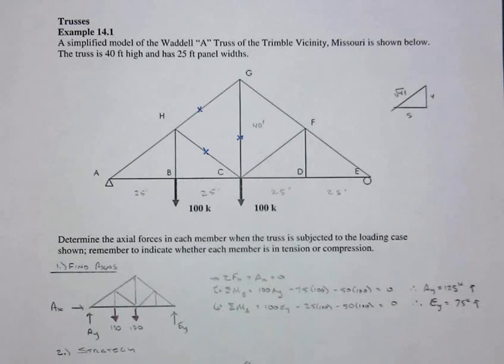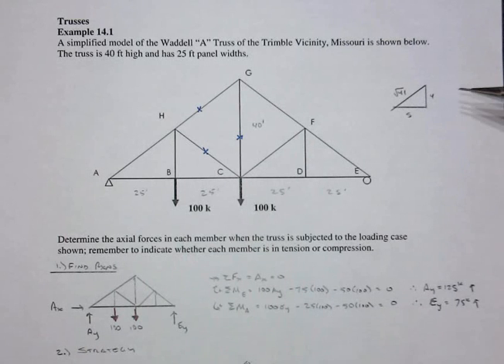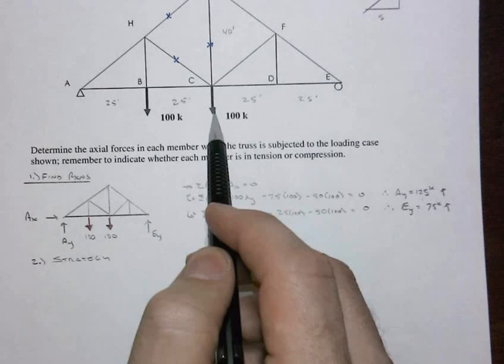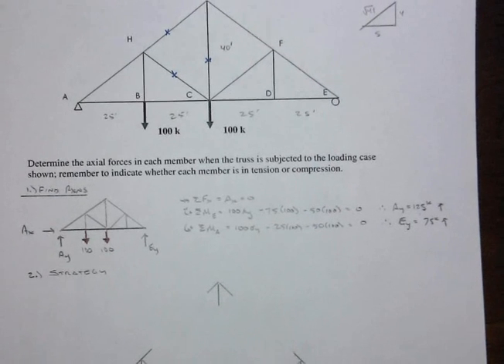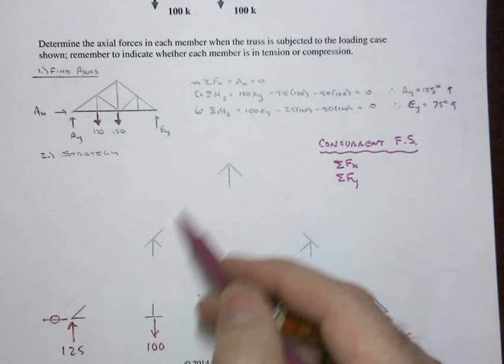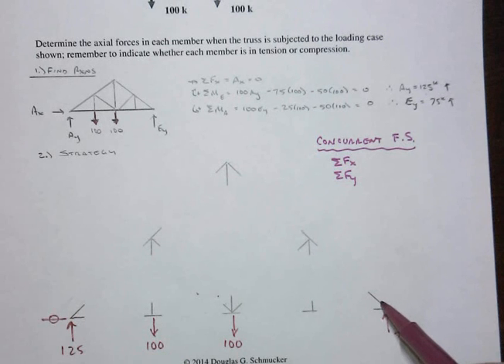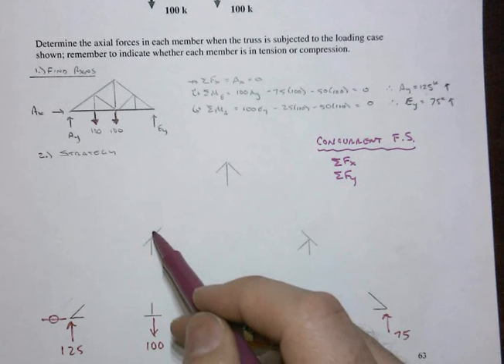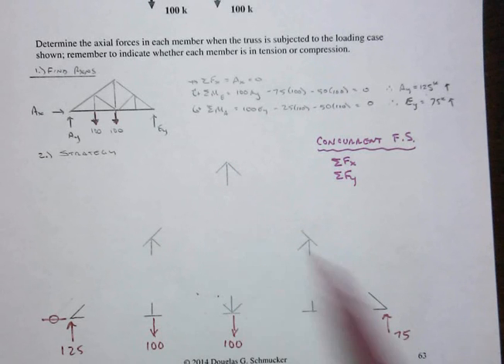Ex14 1 Part a